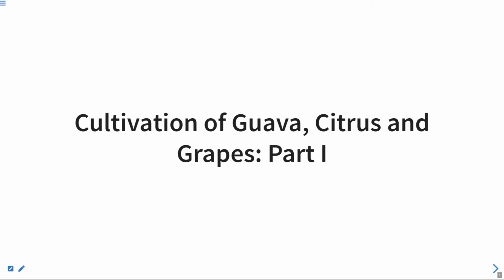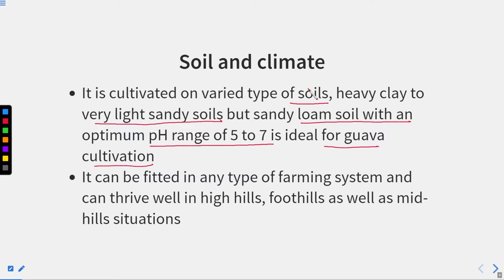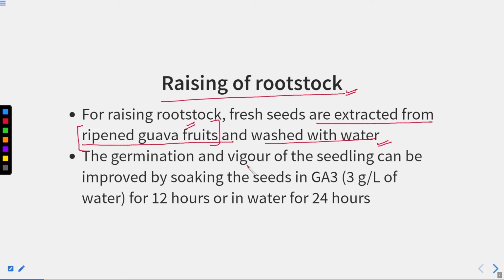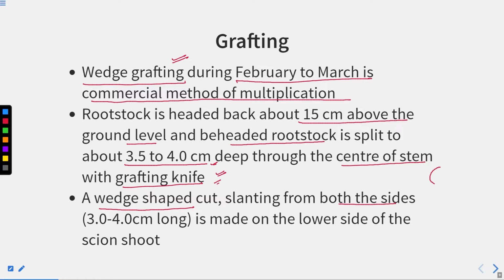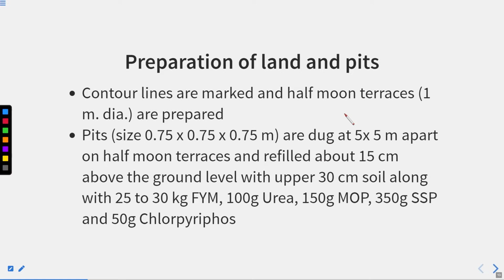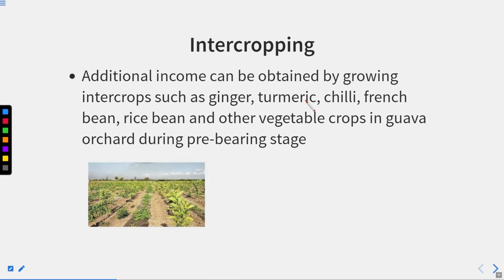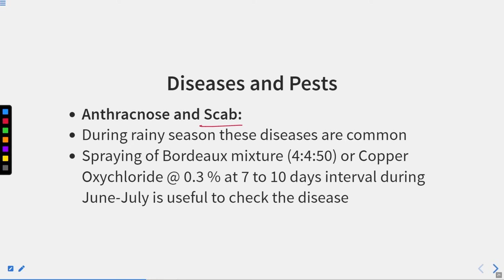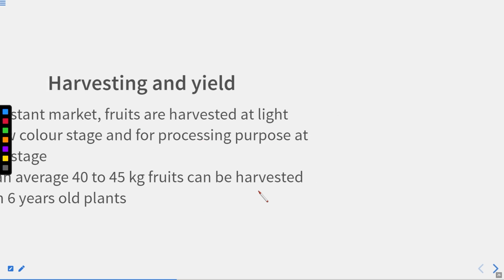Cultivation of Guava Citrus and Grapes Part 1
Subject: AGRICULTURE
Programme Name: Cultivation
Course Name:  ICAR

In this video we have discussed about some citrus fruits and grapes

📡 Key Features:
Syllabus-focused Content